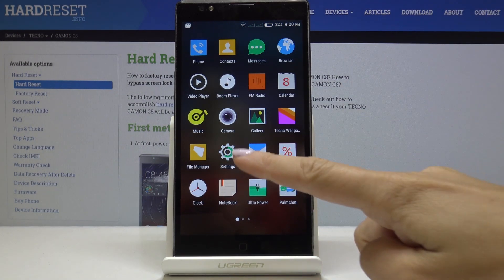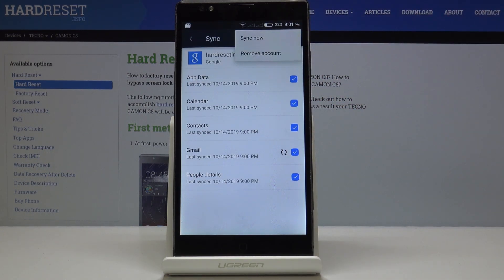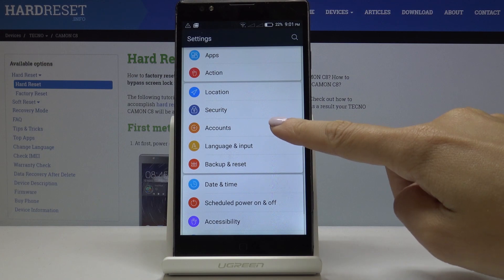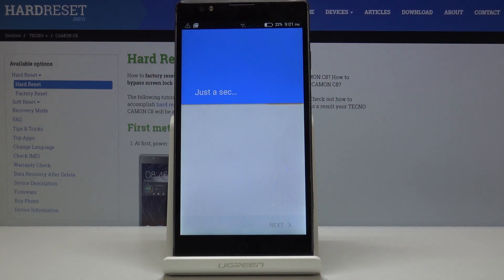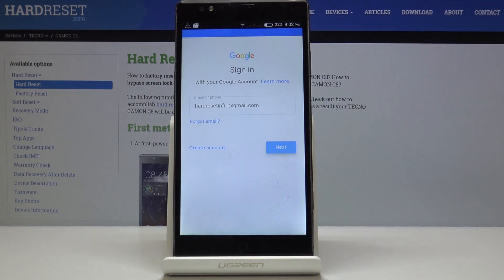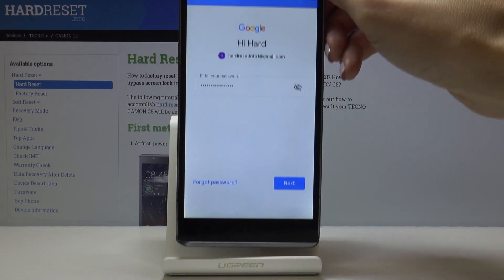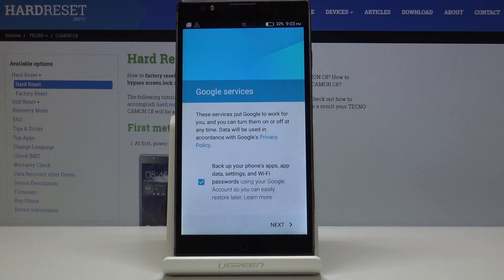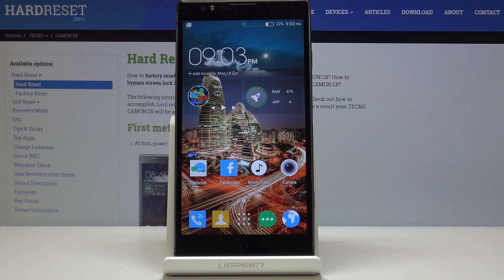How to Add or Remove Google user in Tecno Camon C8 - Google Account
In the presented video instruction, we show you how to add or remove Google user Tecno Camon C8. So If you are looking for the best way for it, you’re in good place. Let’s check out our guide to learn how to add or remove Google user in just a few steps.

How to add Google account in Tecno Camon C8? How to delete Google user in Tecno Camon C8? How to add Google user in Tecno Camon C8? How to connect Tecno Camon C8 with Google Account? How to create Google Account in Tecno Camon C8? How to remove Google account from Tecno Camon C8?